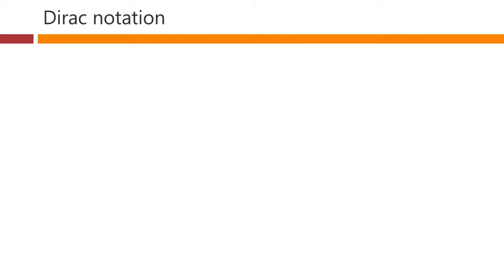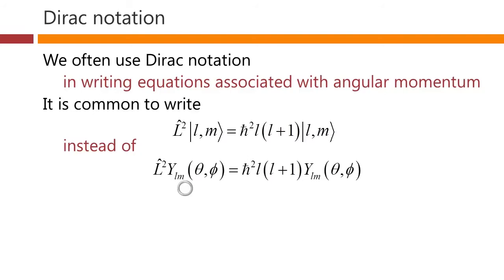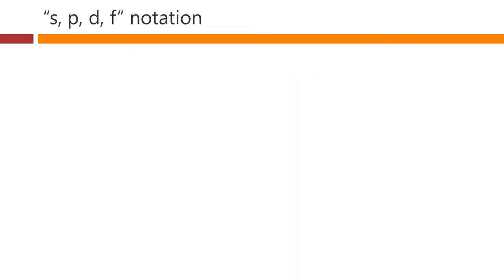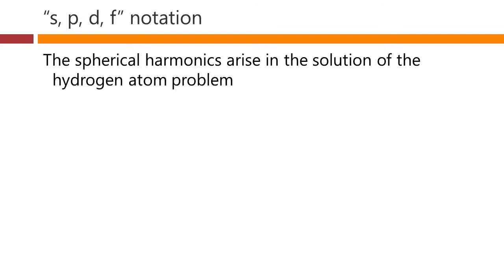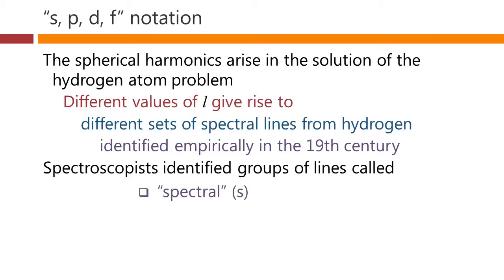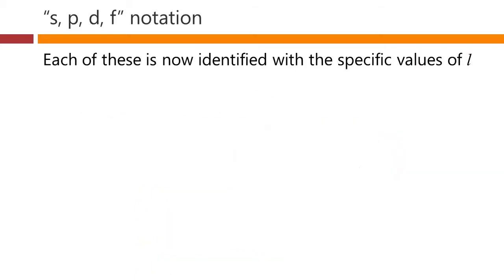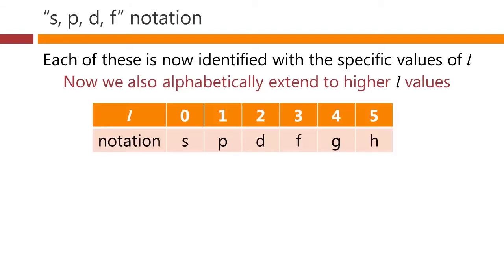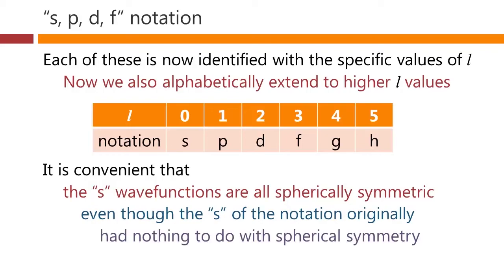ee222 lesson 19c 103013